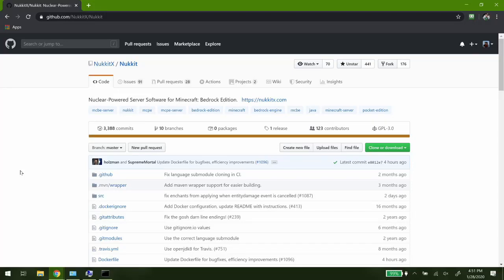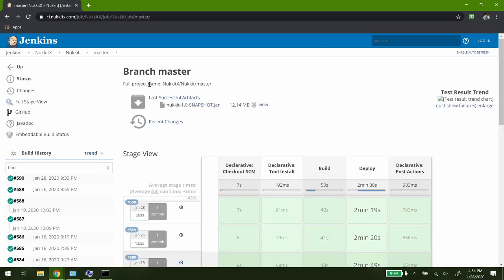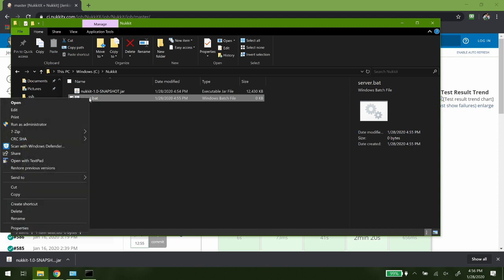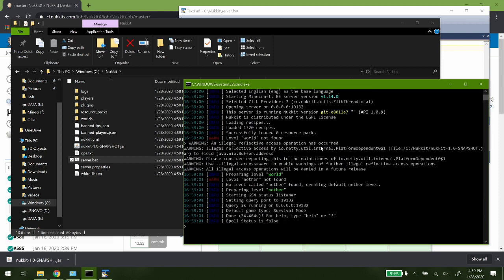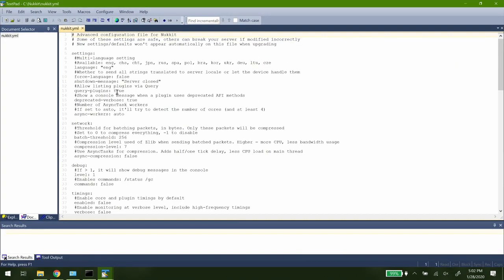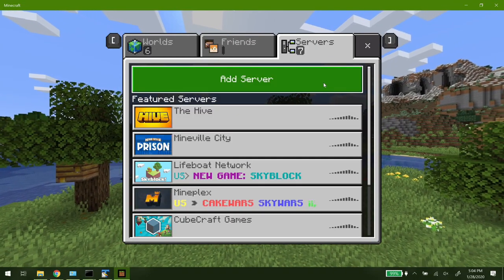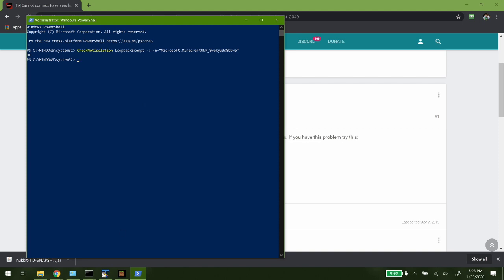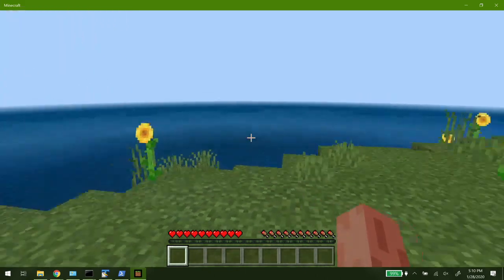Setting up a NukkitX MCPE (Bedrock) Server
Tutorial on how to download and setup a base NukkitX dedicated server for Minecraft: Bedrock Edition.